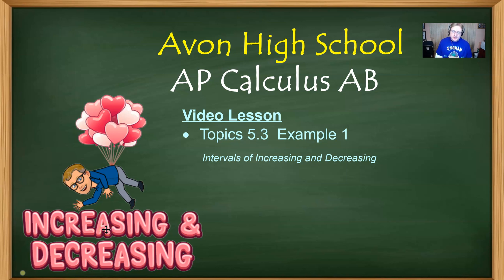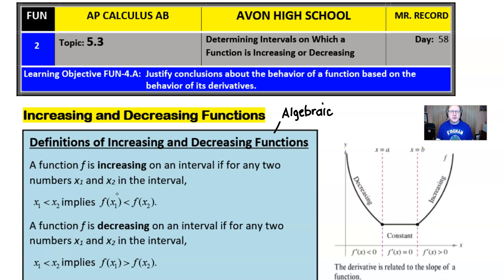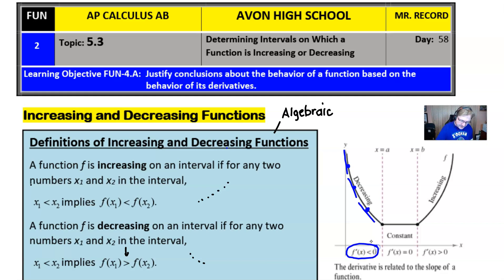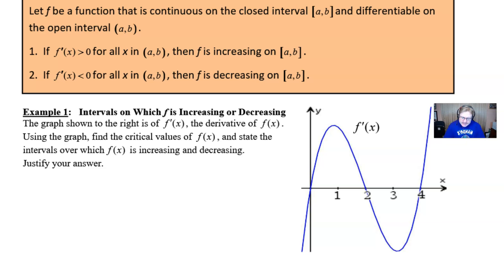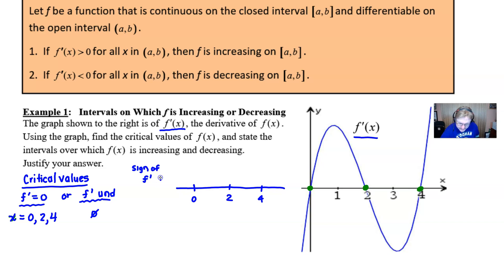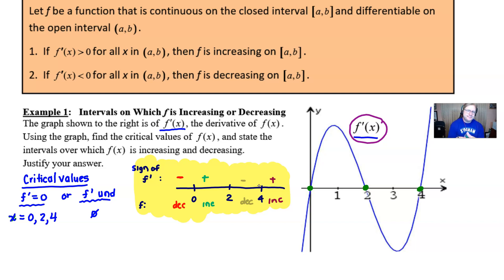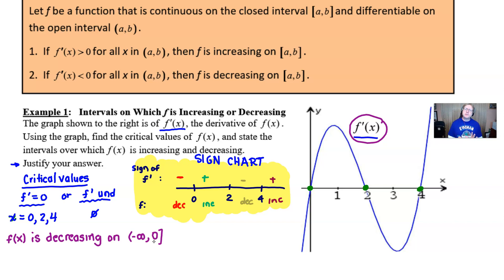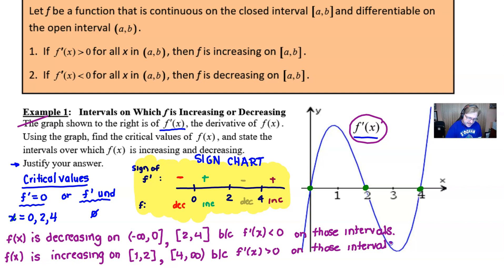Avon High School - AP Calculus AB - Topic 5.3 - Example 1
DETERMINING INTERVAL ON WHICH A FUNCTION IS INCREASING/DECREASING
In this video, I will define what it means for a function to be increasing or decreasing.  I will then discuss how calculus can be used to determine such intervals and work through an example.
For Example 1, I mistakenly identified the intervals of increasing as [1,2] and [4, inf).
They should be [0,2] and [4, inf).  So sorry.